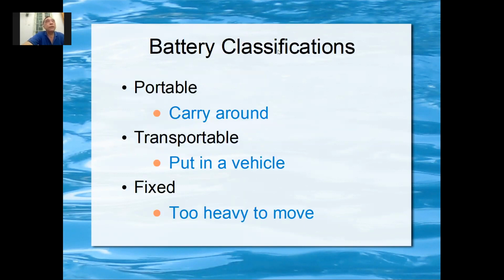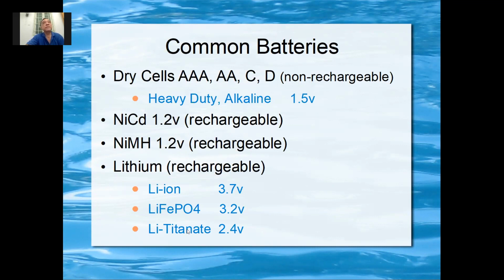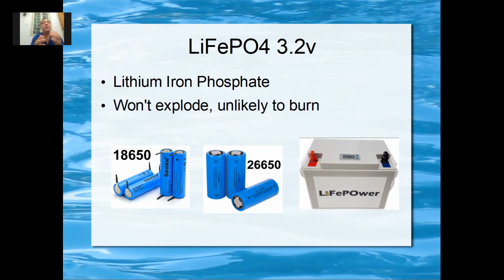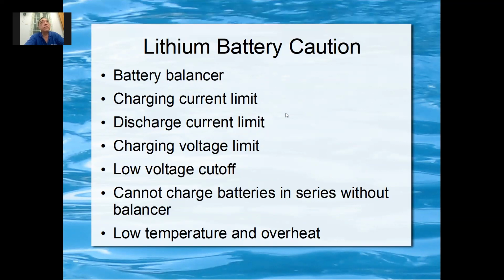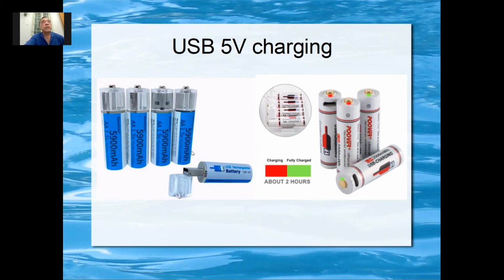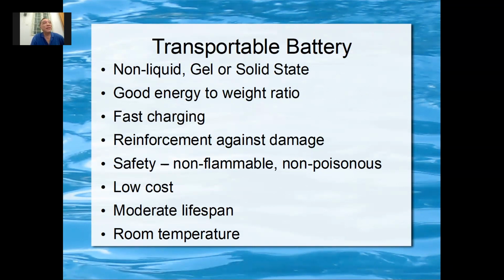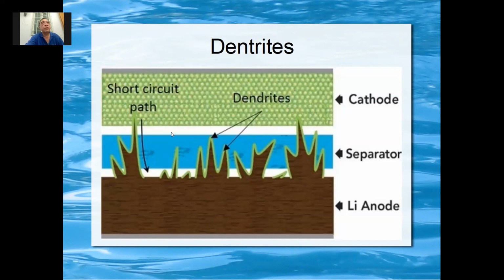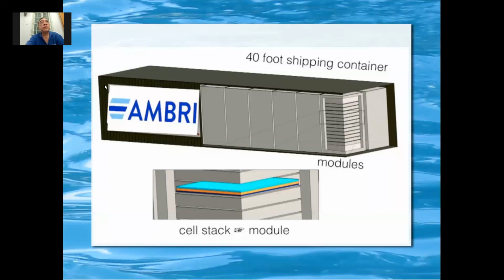Battery Technologies 1080 X 1920 6th August, 2021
Friday Talk:  Battery Technologies
Date:   Friday 6 Aug 2021
Time:  1930H - 2130 hours
FREE for SMS members; Not open for non-members.
Venue:  Online via paid Zoom subscription.
Zoom Meeting ID: 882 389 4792
Password: xxxxxxxx
Please use a recognizaxxble screen name
otherwise, you will not be allowed entry.
Presenter:  Lim Beng Cheng
Director, Hiwire Data & Security Pte Ltd
Organised by Business IT SIG
Synopsis:
Battery technologies had advanced a lot. There are a lot of different types of batteries but quite often, we only heard about lithium batteries.
In this Talk, we shall classify these batteries into 3 broad categories: portable, transportable and fixed.
This Talk is by no means able to cover a complete range of batteries but will give you a good understanding of batteries. This is not a technical talk and you don't need to have a knowledge of chemistry to understand this Talk.